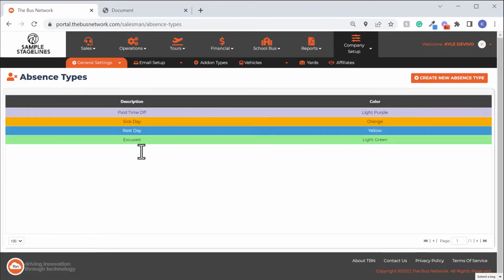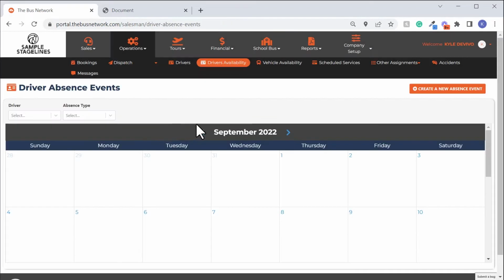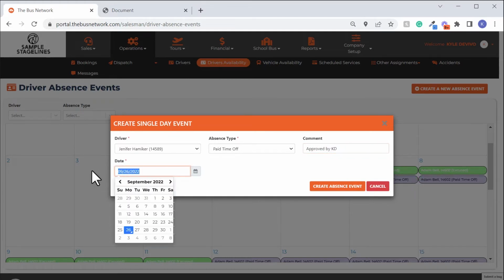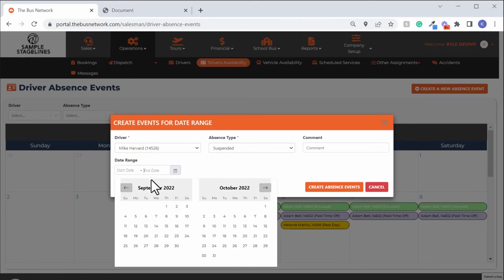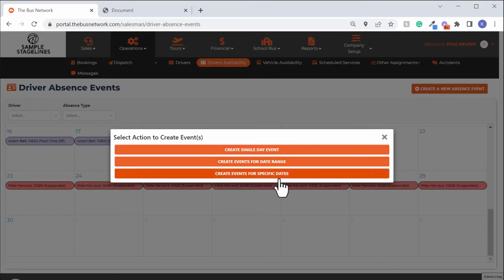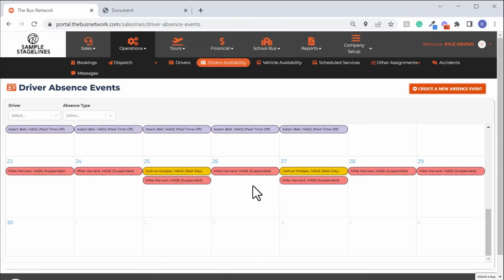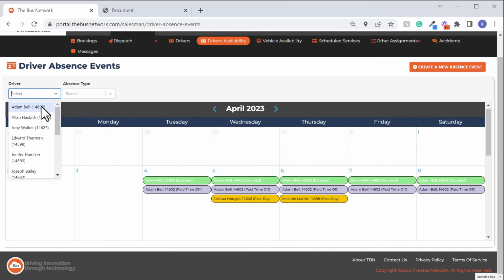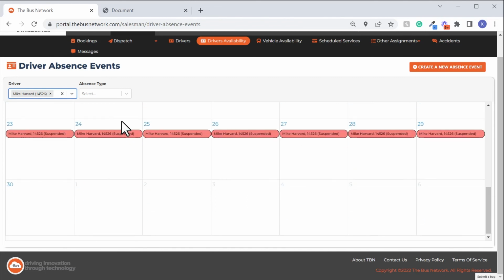Managing Driver Availability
Managing driver availability has never been easier with TBN's OpsDriver. Schedule and visualize the availability of both part and full-time drivers with just a few clicks. Schedule absence events based on how your company uses them. Build absence events and schedule them to drive who dispatch can assign to moves.